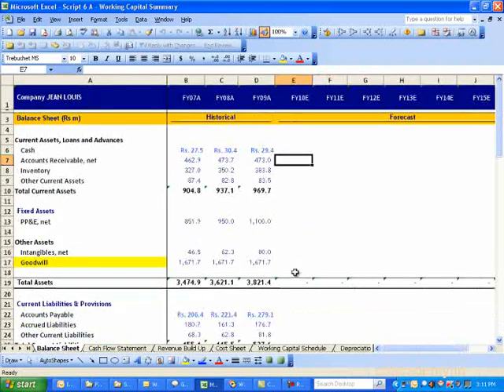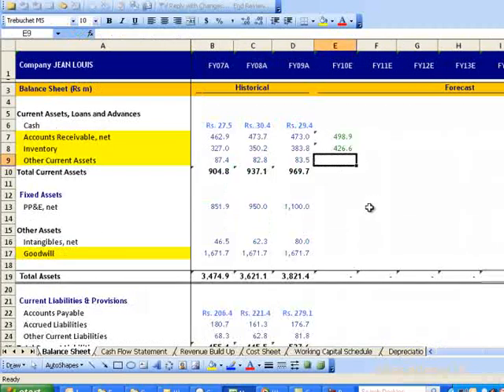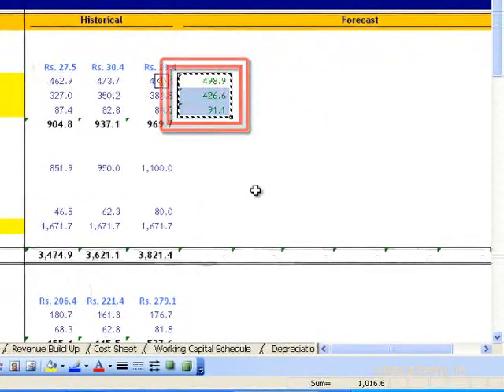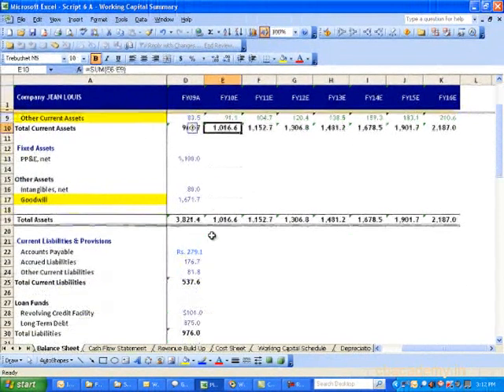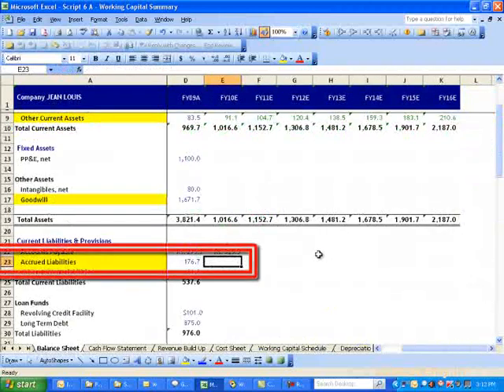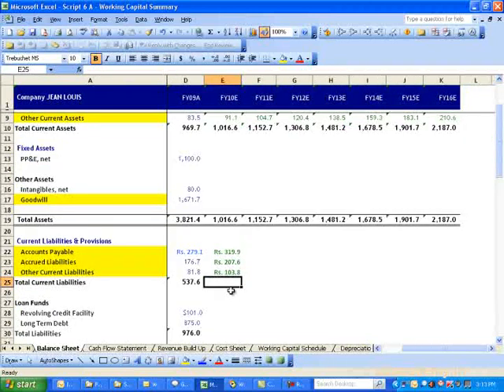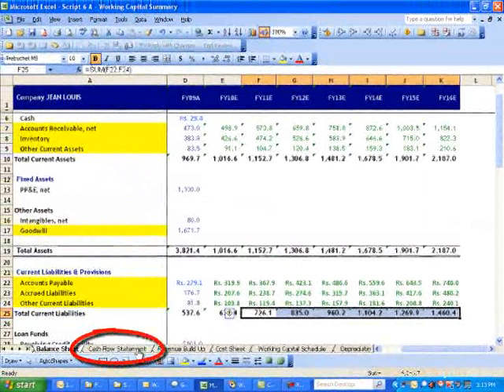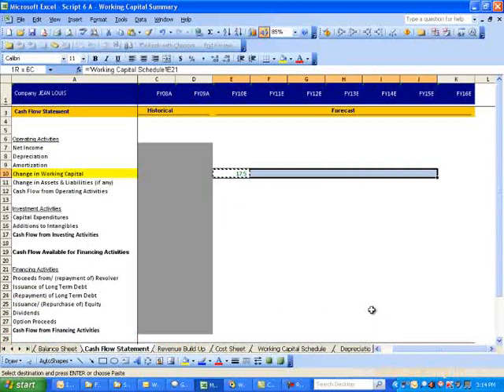Working Capital Summary (By Corporate Bridge)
If you're ready to invest in individual stocks, then you need to know how to analyze stocks. Stock market analysis is an investor friendly approach to identify the value stocks using fundamental analysis.